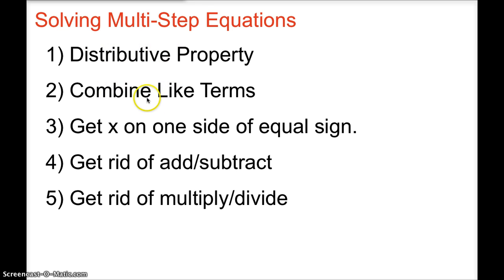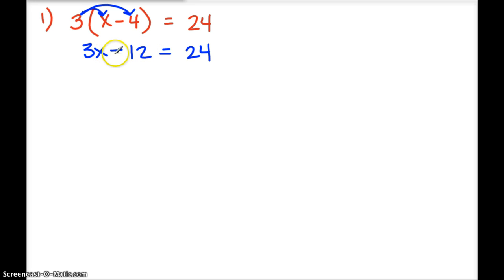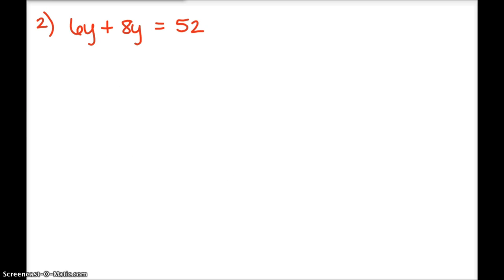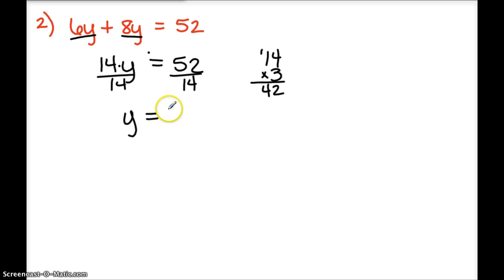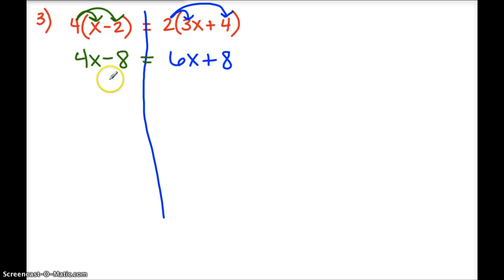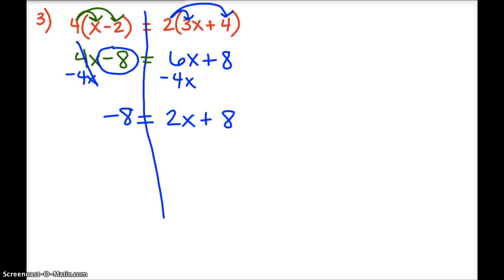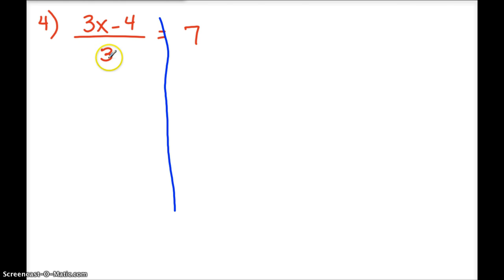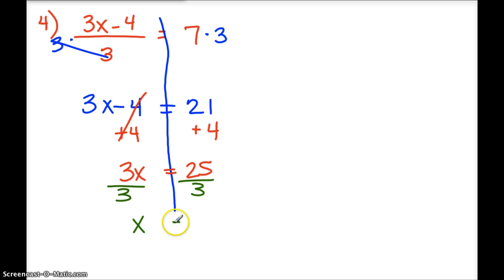Solving Multi-Step Equations